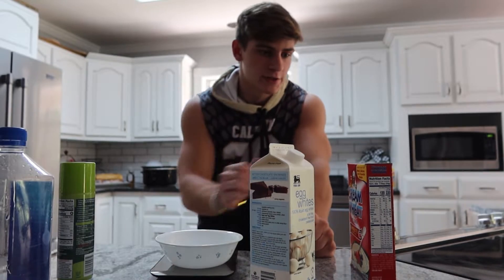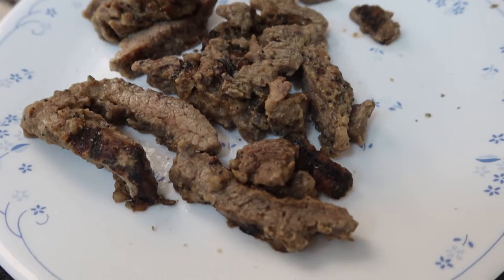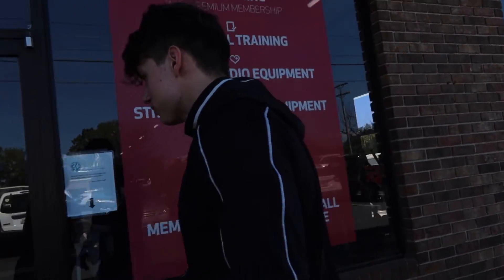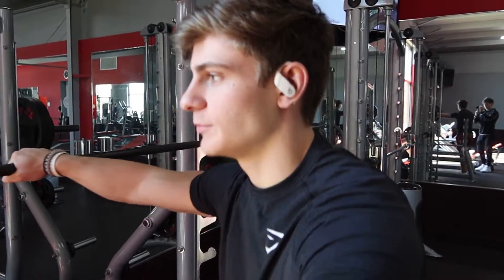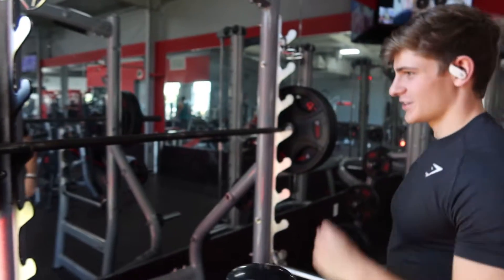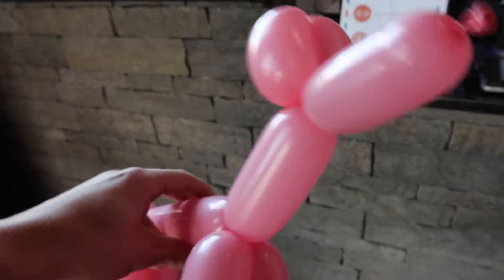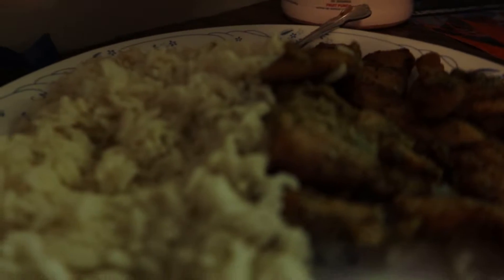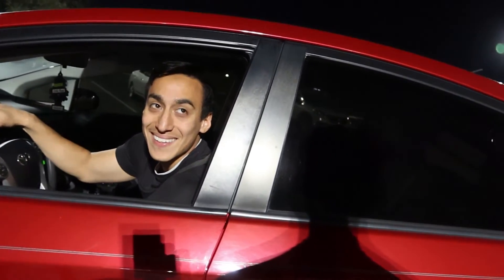High Carb Day Squats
Leg workout for mass and strength fueled by a high carb day. Followed by a Walmart run to get food not on my diet. Count how many times I said "okay so" for a 🍪
Funny thing is that while recording this video I actually got in contact with the owner of HD muscle and I am now partnered with them. Use code "Futch" to support me or shop using this link

Songs: Droeloe - Sunburn
             Starset - Gravity of you
             Night Lovell - Alone